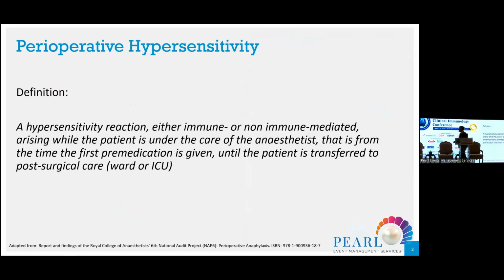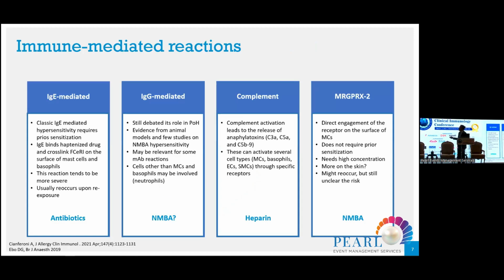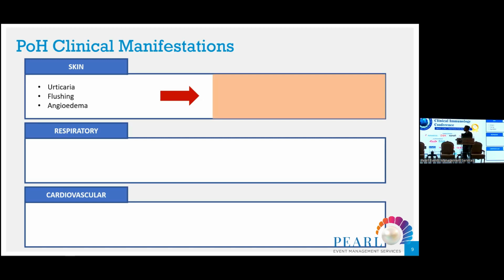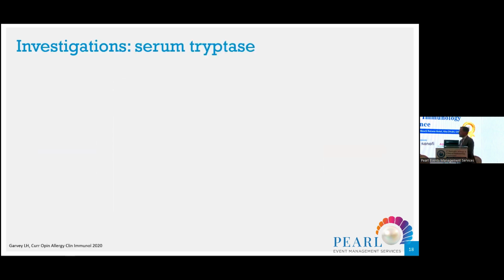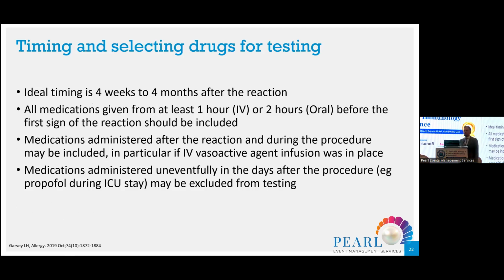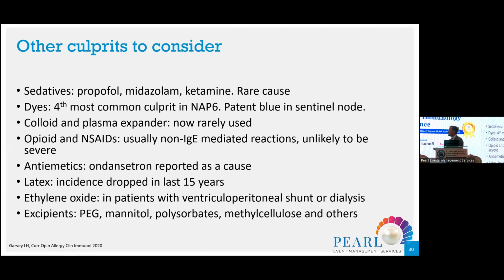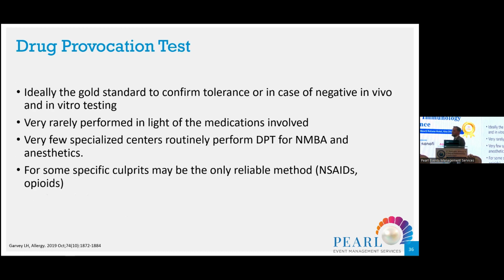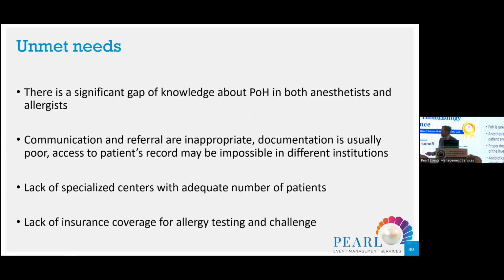Perioperative Hypersensitivity Assessment - Dr. Fulvio Salvo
2nd Emirates Allergy and Clinical Immunology Conference
March 4-5, 2023 at Beach Rotana Hotel, Abu Dhabi, UAE